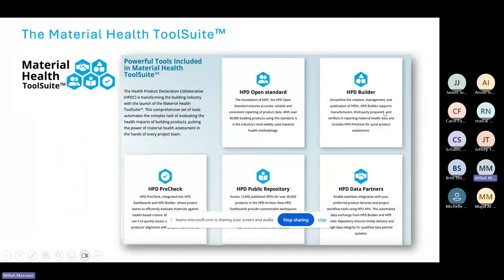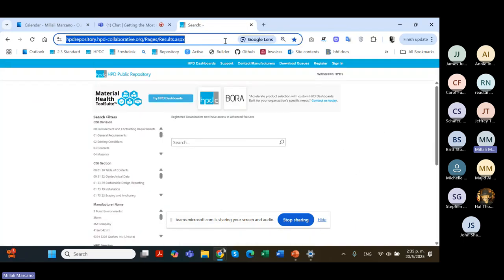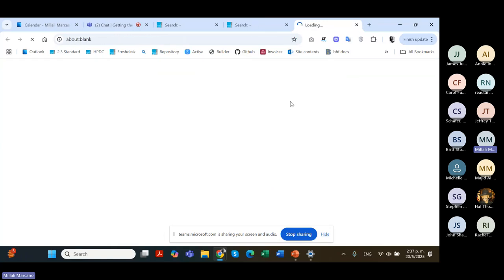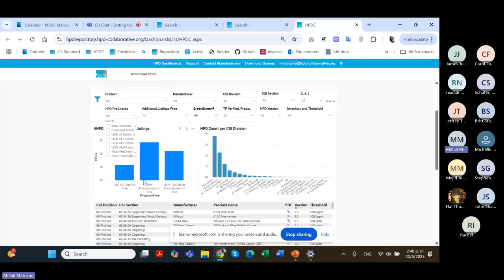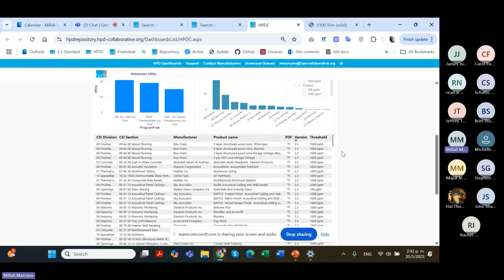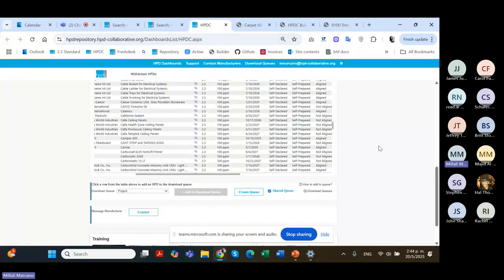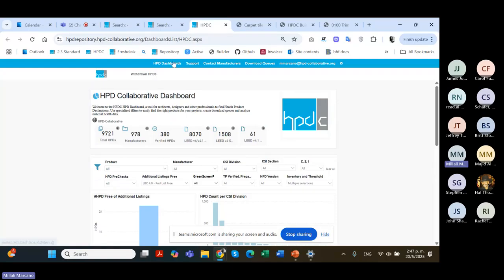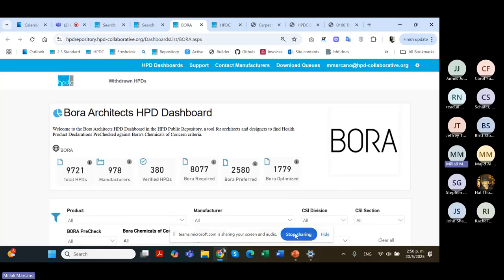Getting the Most Out of HPD Dashboards May 20th 2025 Webinar